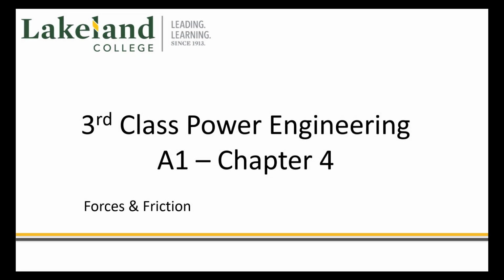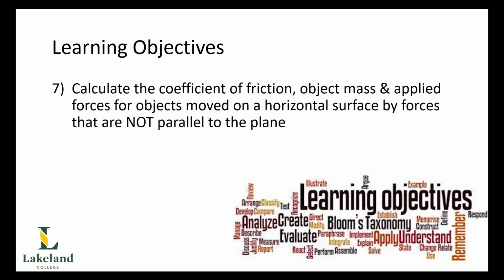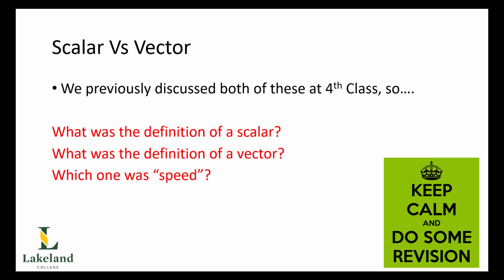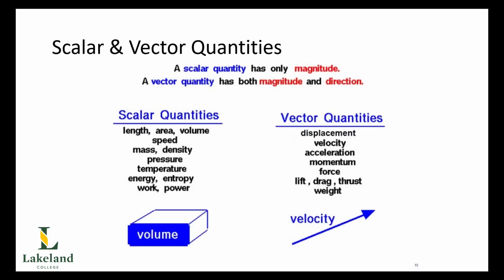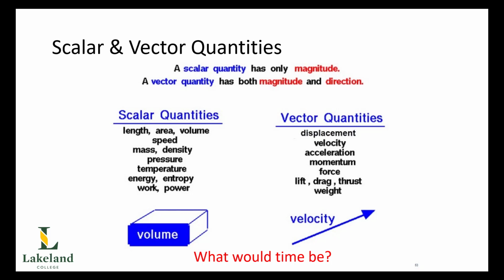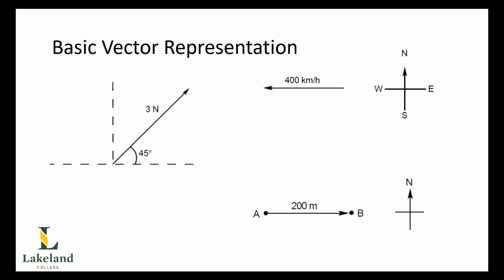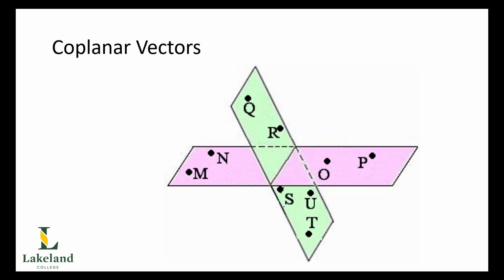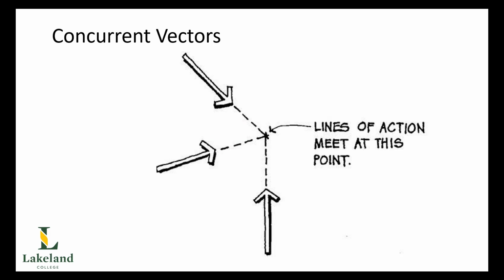3A1, Chapter 4, Objective 1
3rd Class Power Engineering. Forces and Friction using Trigonometry